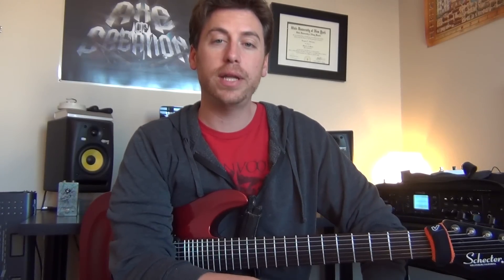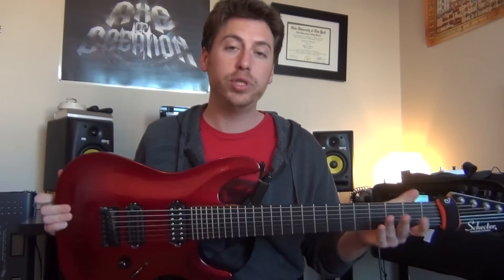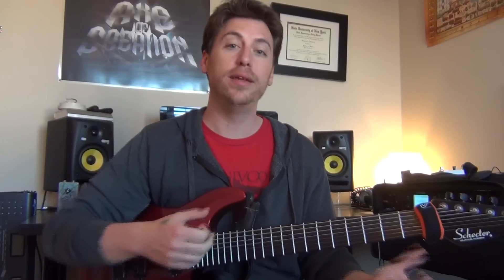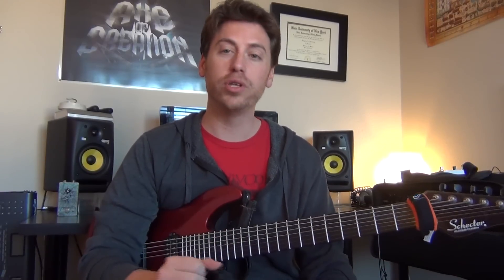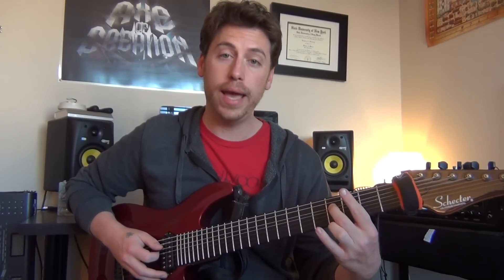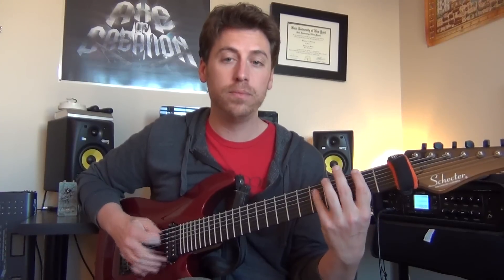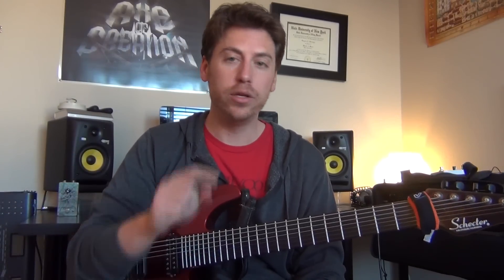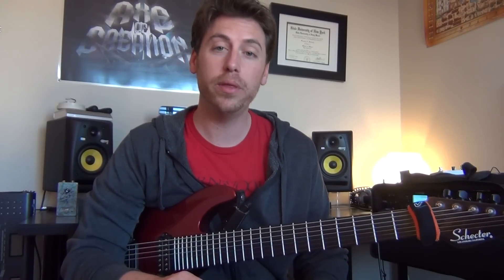Syncopation Accenting the Upbeat within Riffs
Syncopation in a fundamental tool for musical expression. In this lesson we will be focusing on shifting our riffs to the Upbeat. This is a great compositional tool because displacing the beat has an impact on your listener's ear. Keep'em on their toes!

If you enjoy and appreciate what I do here at the Axe the best way to support is to buy my music, lessons or donate anything you see fit. It all helps and all goes into making each video better than and better! Thank you for your continued support!!!

Make sure to Like, Follow, and Stalk me everywhere you can...